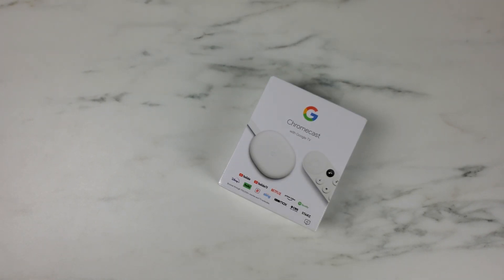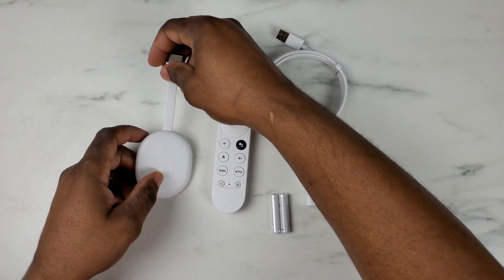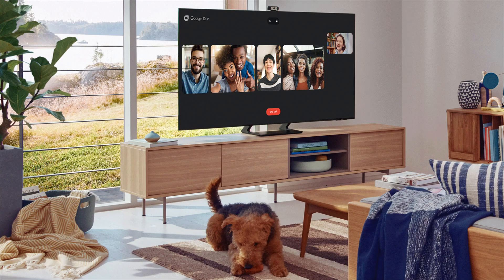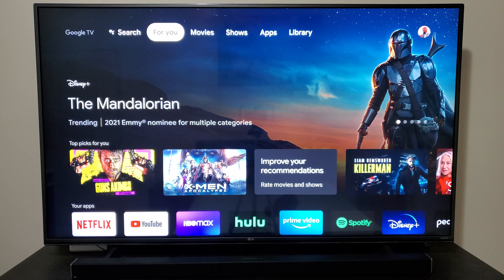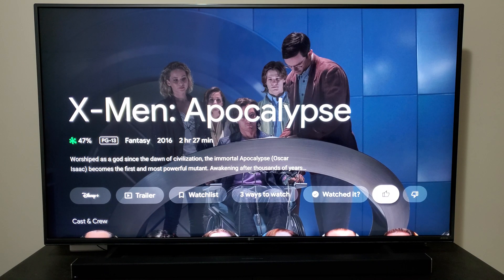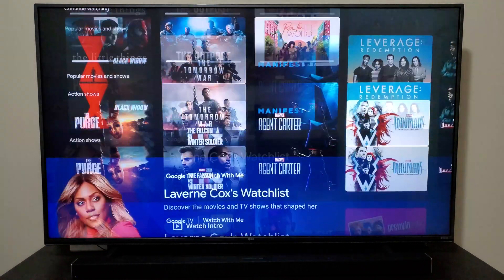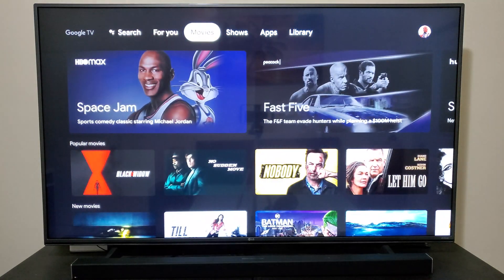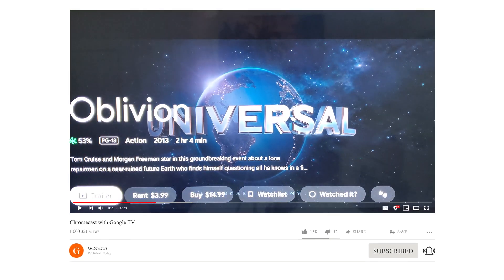Chromecast with Google TV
The New Chromecast with Google TV is Google's new android tv dongle that will ultimately replace the popular Chromecast Ultra.  It is also capable on playing Google's cloud gaming system called STADIA.